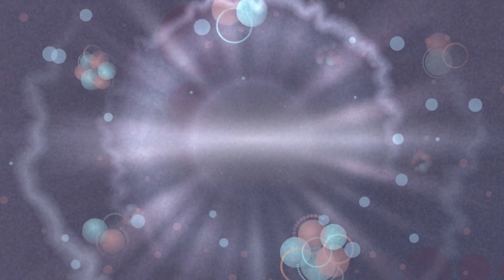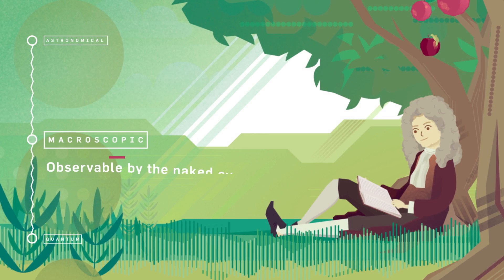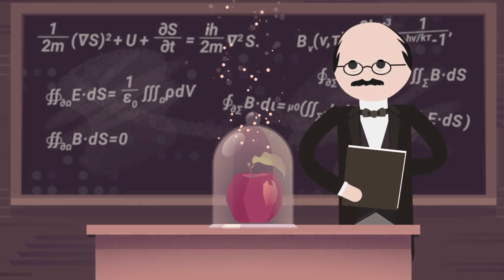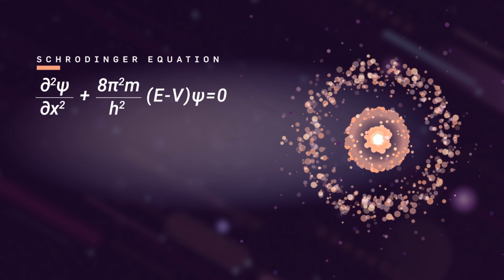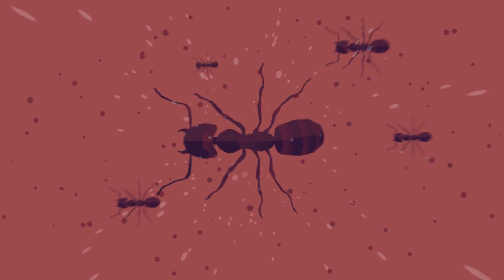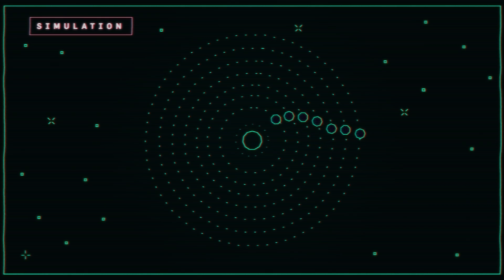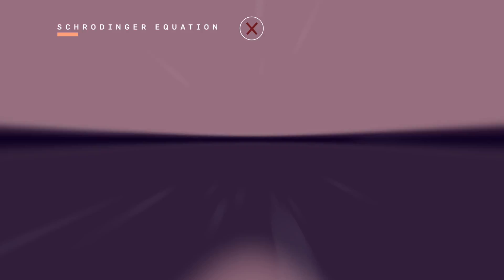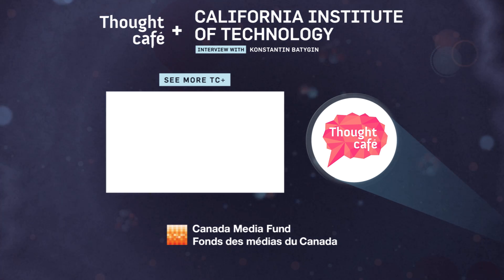How Quantum Mechanics Shapes the Cosmos: From Atoms to Galaxies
Does the physics of the universe confuse or astound you? Wondering how the quantum laws of the cosmos fits in? This is the animation for you.

Welcome to our Thought Shot, a quantum mechanics documentary, aiming to bring clarity on everything quantum scale and cosmic scale, and quantum physics and astronomy.

Hear quantum mechanics explained by Dr. Konstantin Batygin, Caltech Professor of Planetary Science, as he speaks about Newton’s laws vs. quantum physics, wave-particle duality, and Schrödinger’s equation in the universe.

Quantum mechanics and astronomy may have one thing in common: the Schrödinger wave function and wave-particle duality.

Welcome to the second season of Thought Café +! Every video is based on an interview with a special guest.